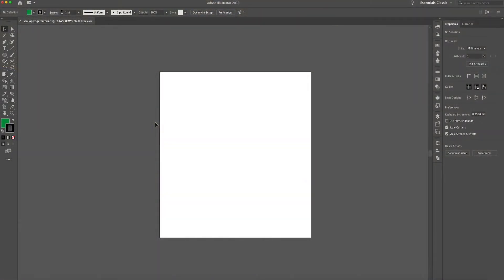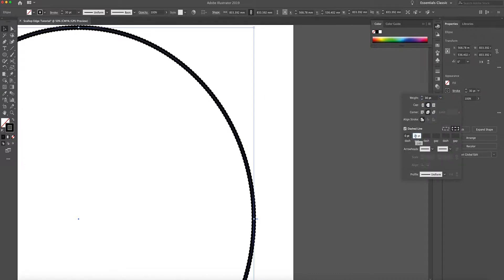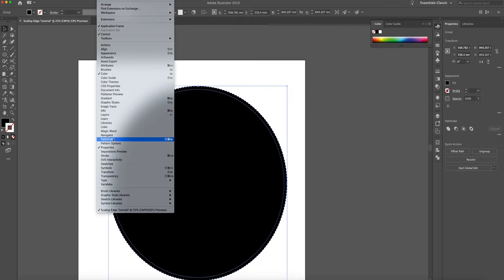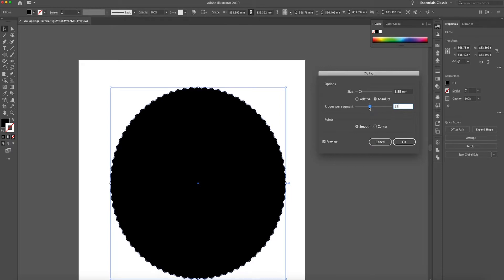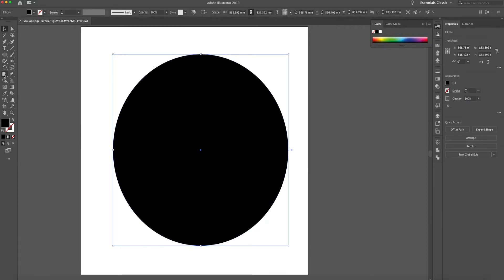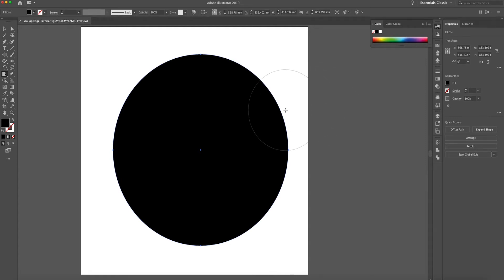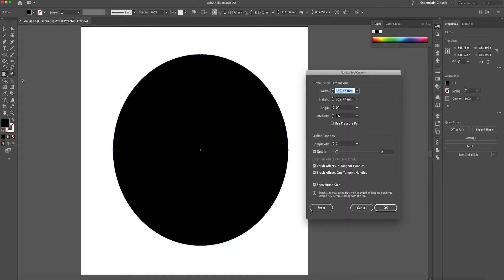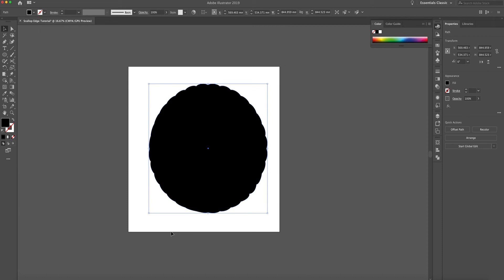Create a scallop edge in illustrator | 3 Different ways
These are the easiest ways to create a round scallop edge in illustrator. Learn how to create these in 3 different ways.

After Publishing my last video which was on creating a mandala pattern, in which I created a scalloped edge in Illustrator, I learned that Adobe Illustrator had a bespoke tool for creating a scallop edge so I wanted to find out how easy or hard it was to use compared to other ways so this is the basis of this video.

Watch this tutorial to find out 3 different techniques and ways to create a scallop edge in illustrator and make your own decision on which looks the best and which one you want to

Hello, my name is Chris James and I am a graphic designer based in Lancashire, UK.

I would love to hear any feedback you have, good or bad.

Tune in for the next one